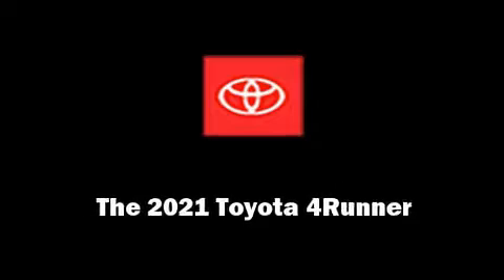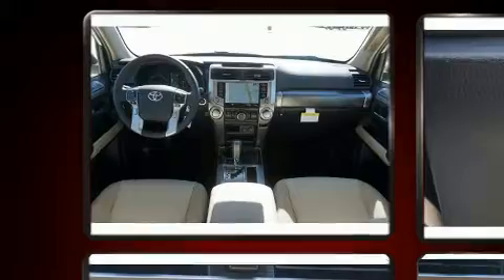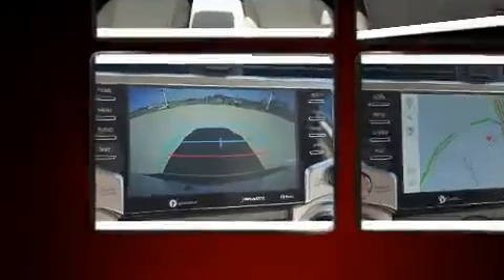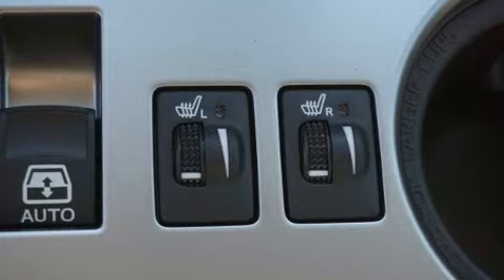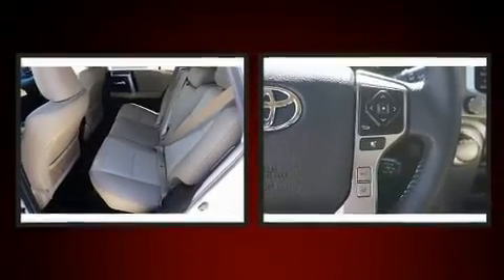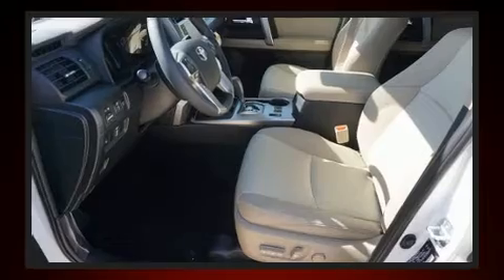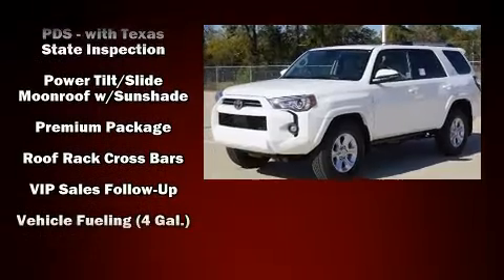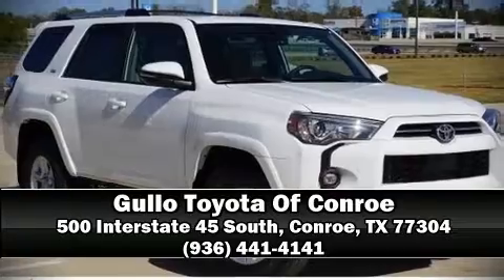2021 Toyota 4Runner SR5 Premium in Conroe, TX 77304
Introducing the 2021 Toyota 4Runner. Smooth gearshifts are achieved thanks to the refined 6 cylinder engine, and for added security, dynamic Stability Control supplements the drivetrain. Toyota prioritized practicality, efficiency, and style by including: a power seat, a trip computer, lane departure warning, cruise control, a trailer hitch, rear wipers, and power windows. For drivers who enjoy the natural environment, a power moon roof allows an infusion of fresh air. Audio features include an AM/FM radio, steering wheel mounted audio controls, and 8 speakers, providing excellent sound throughout the cabin. Toyota ensures the safety and security of its passengers with equipment such as: dual front impact airbags, head curtain airbags, traction control, brake assist, anti-whiplash front head restraints, a security system, an emergency communication system, and 4 wheel disc brakes with ABS. We have a skilled and knowledgeable sales staff with many years of experience satisfying our customers needs. We'd be happy to answer any questions that you may have. We are here to help you.